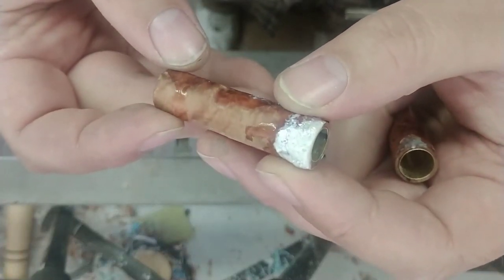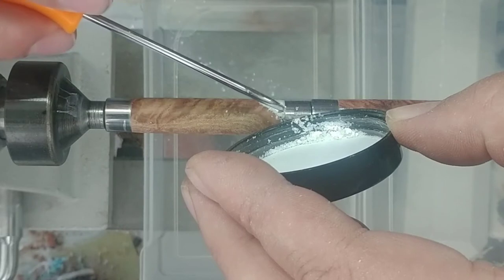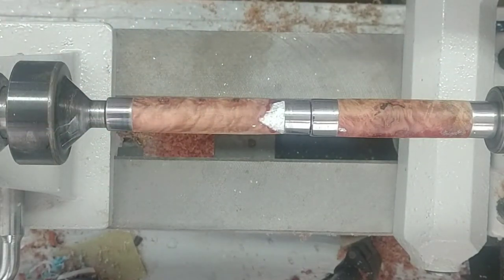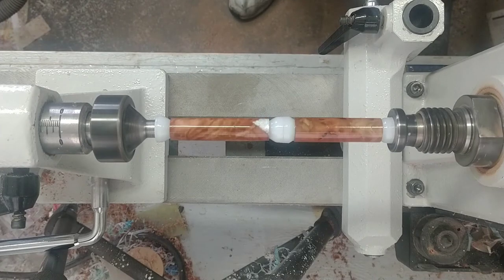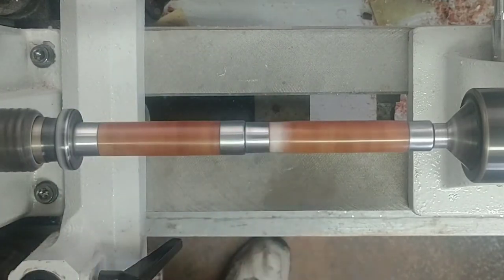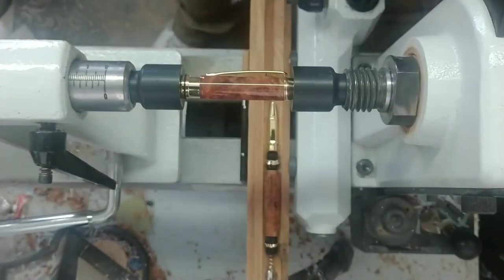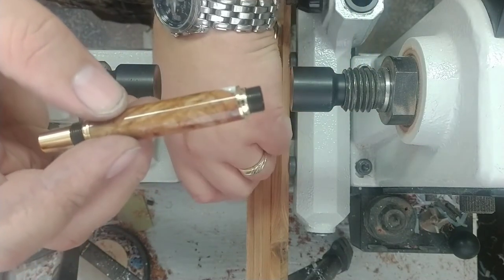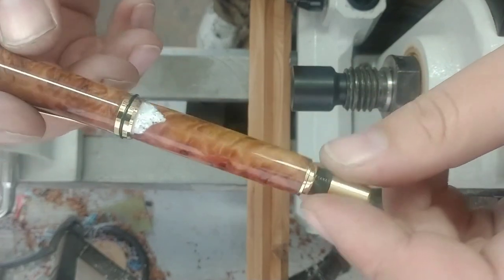Fixing Amboyna Burl Grenade with Mother of Pearl Inlay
Today I fix up an Amboyna Burl blank that grenaded on me last week by filling it in with inlay material. This time my material of choice is Mother of Pear flake from Easy Inlay